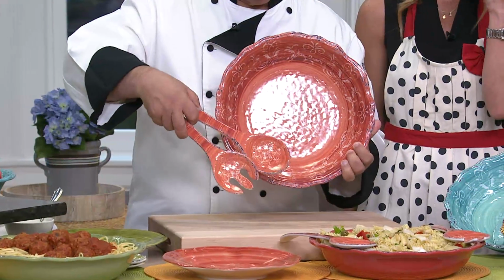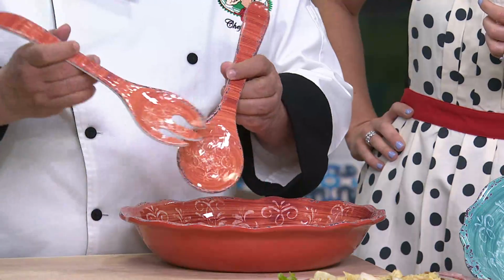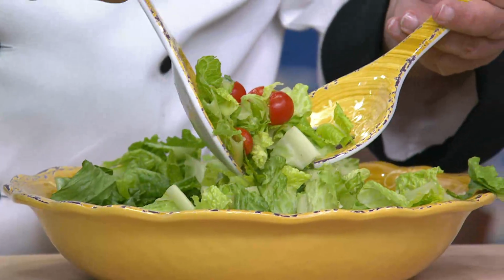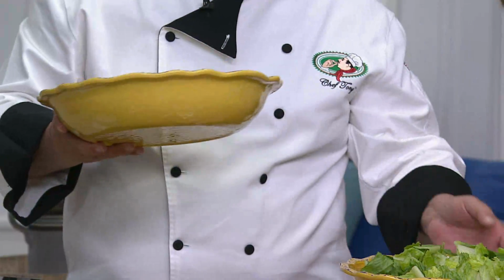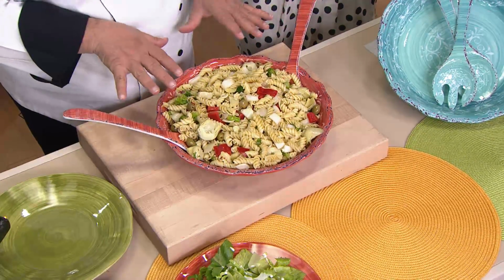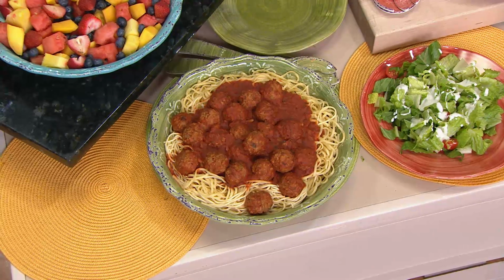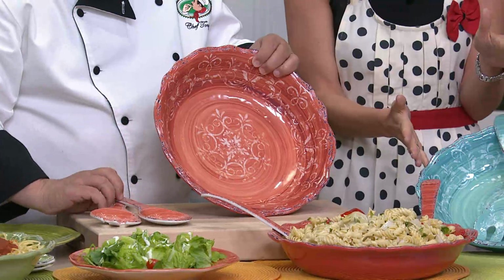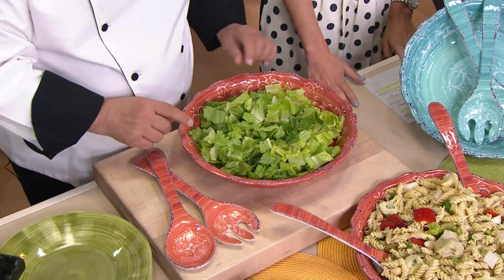Marseille 3-pc Outdoor Serve Set by MarkCharles Misilli with Stacey Stauffer